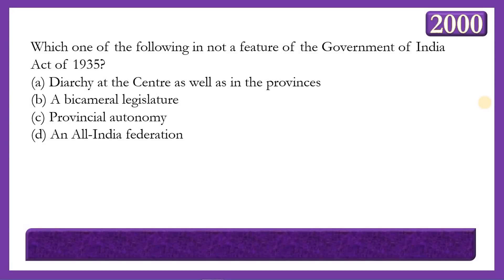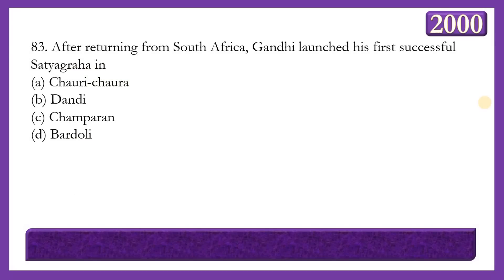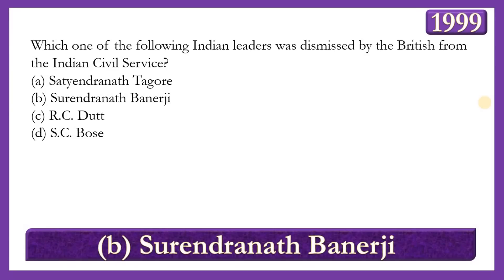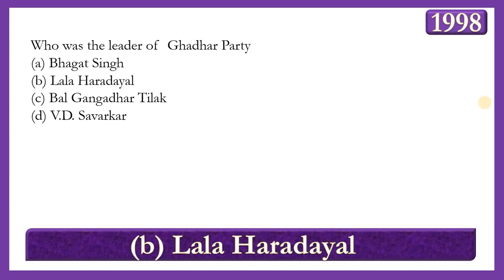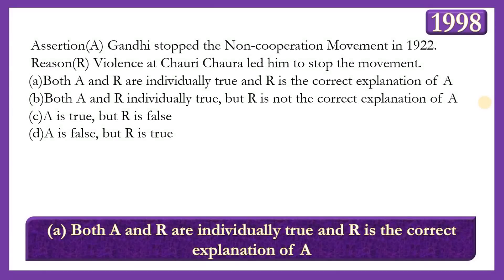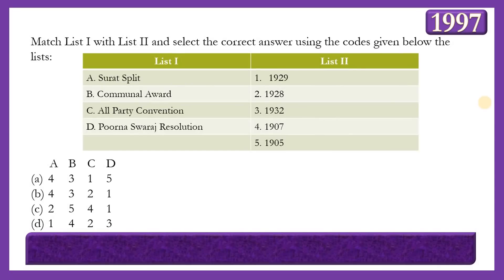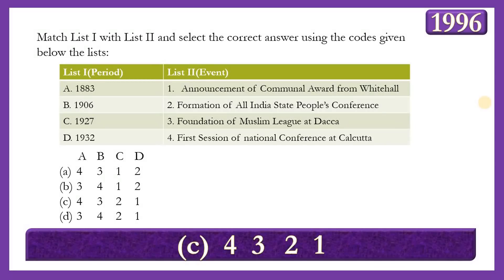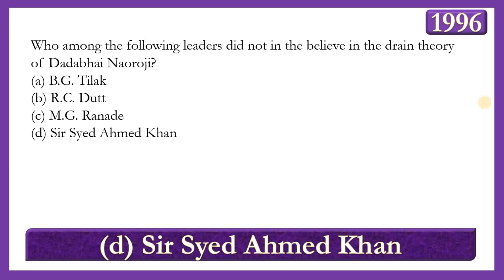IAS PREVIOUS YEAR PRELIMS QUESTIONS ON MODERN HISTORY PART- III IN ENGLISH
Previous Year Prelims Questions on Modern History for UPSC part- III. Year Wise analysis with explanation from 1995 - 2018. Very Useful for Civil Service Exams and also for other competitive exams.